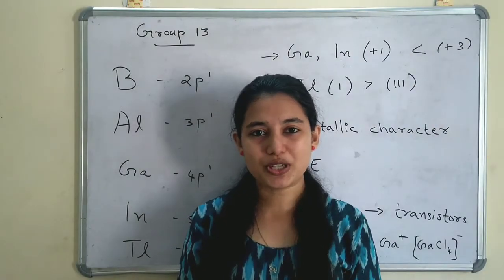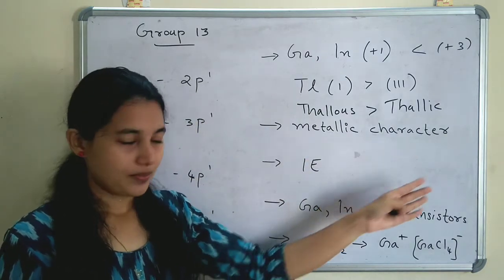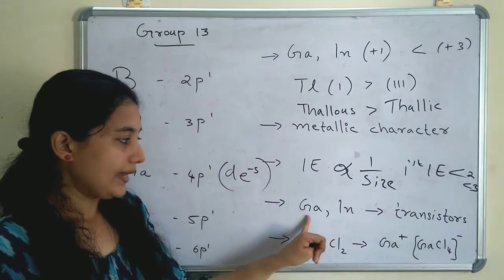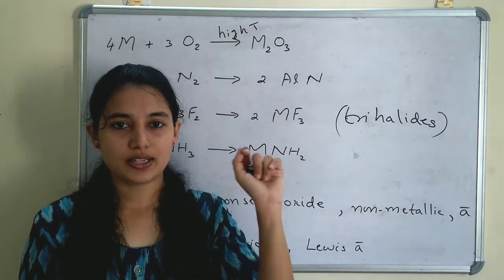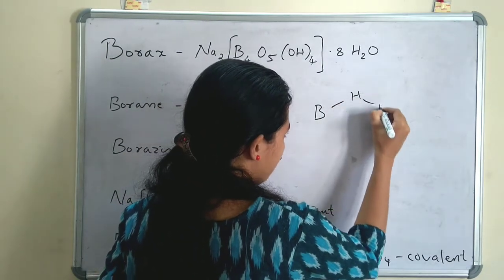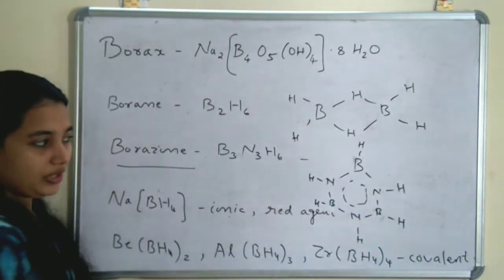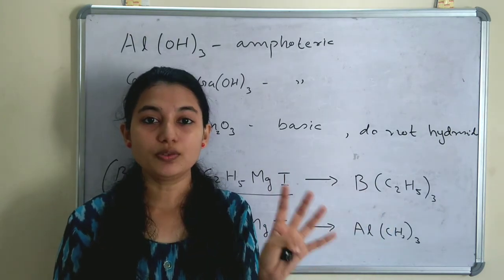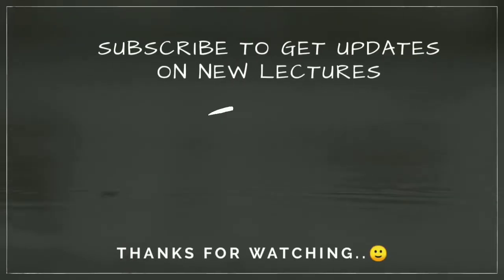P block - group 13 elements | properties,compounds formed | j.d Lee inorganic chemistry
This video explains on group 13 elements. Boron,aluminium,gallium,indium,thallium. Their physical and chemical properties , compounds formed are mentioned. All points are included from concise in inorganic chemistry J.D Lee.